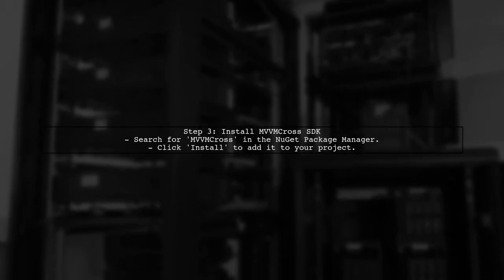How to Add NuGet Packages to a Shared Project in Visual Studio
In this video, we'll explore the process of adding NuGet packages to a shared project in Visual Studio. Whether you're working on a collaborative project or managing dependencies across multiple applications, understanding how to effectively integrate NuGet packages is essential. Join us as we walk through the steps to enhance your shared project with powerful libraries and tools, streamlining your development workflow.

Today's Topic: How to Add NuGet Packages to a Shared Project in Visual Studio

Related to: nugetpackages, sharedproject, visualstudio, addnugetpackages, visualstudiotutorial, softwaredevelopment, #.netdevelopment, packagemanagement, codingtips, programming, visualstudiotips, projectmanagement, developertools, softwareengineering, nugetpackagemanager, sharedcode, cross-platformdevelopment,